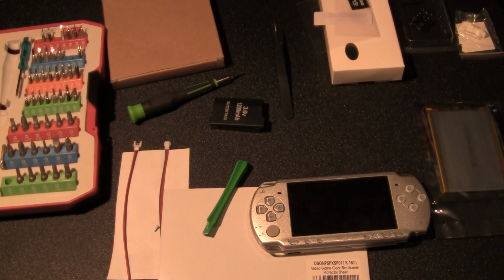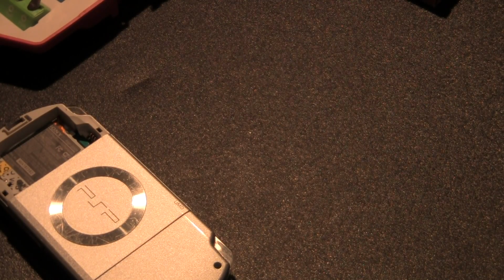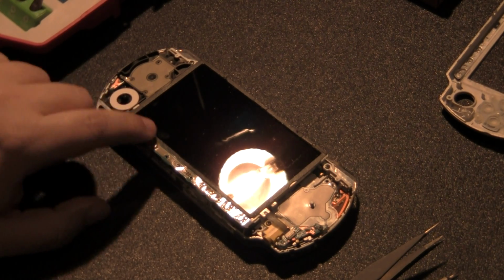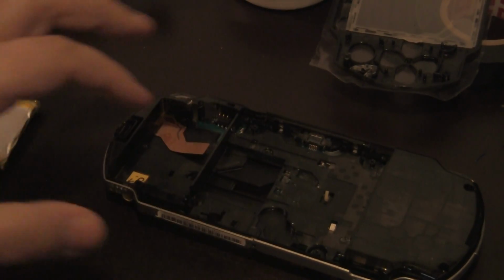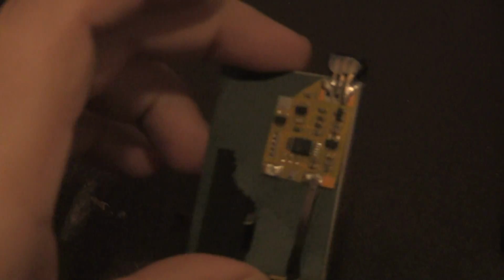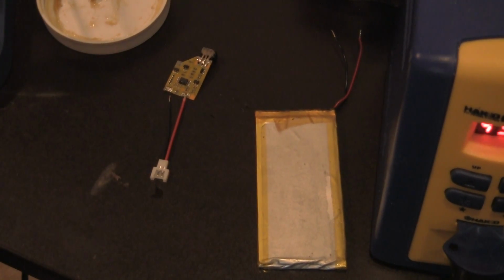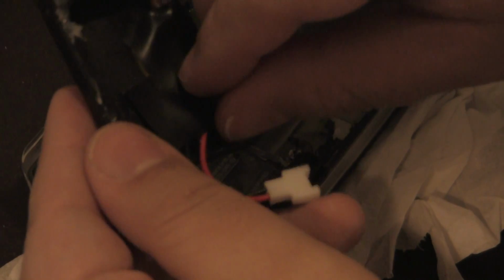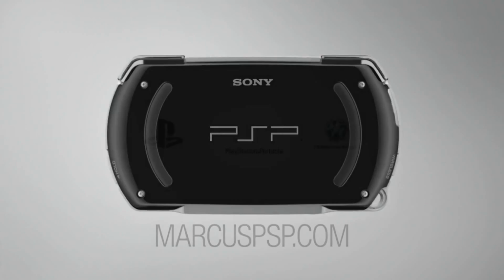Youtuber Review and Battery Mod PSP 2000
In this episode of The Gamer's Vault I review and awesome channel called Real Life Arcade and I get to show everyone the psp 2000 battery mod to use your psp on the go again with an 8 hour battery life. Below are the link related to this video